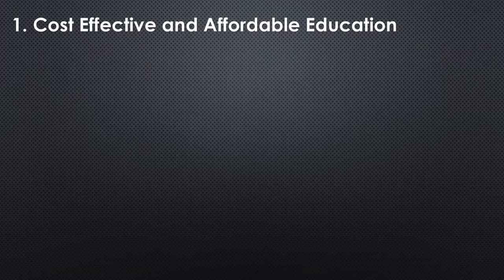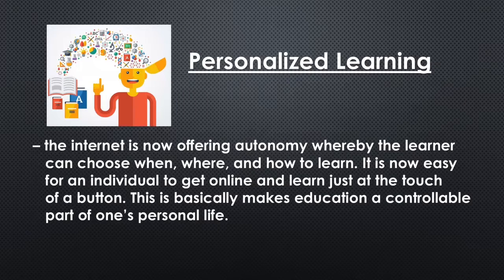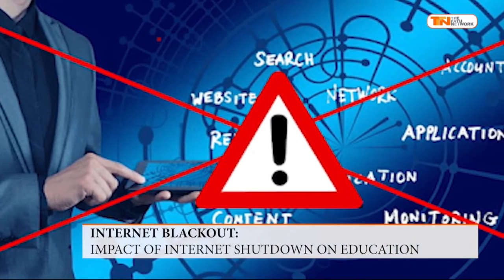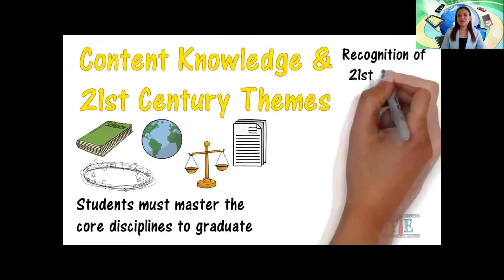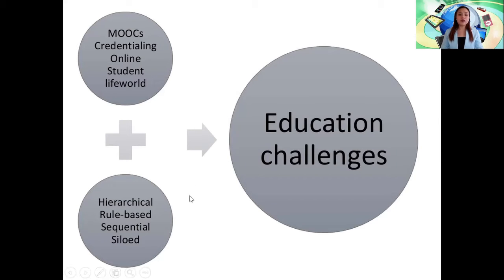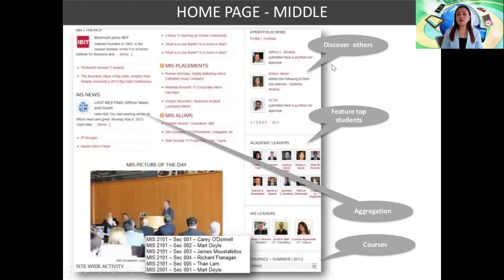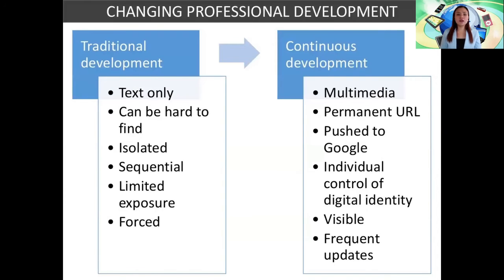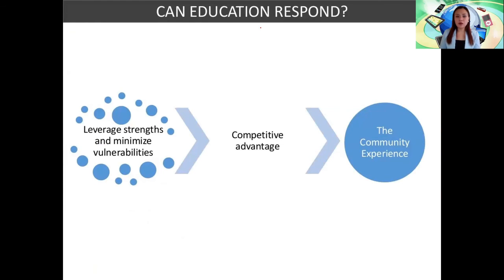REPORT Jayson and Ruby